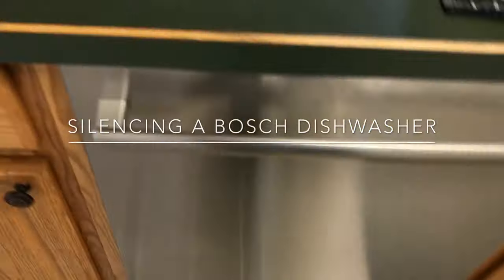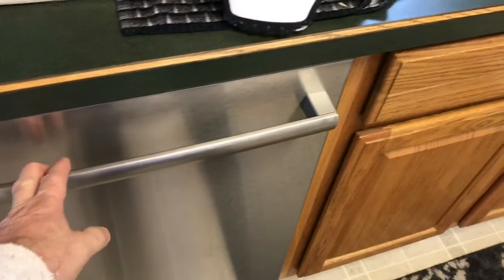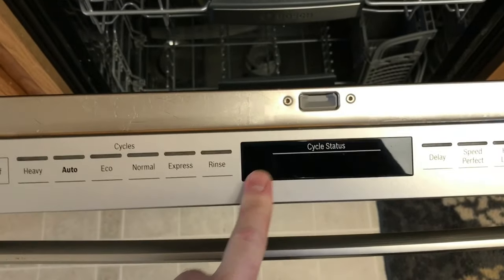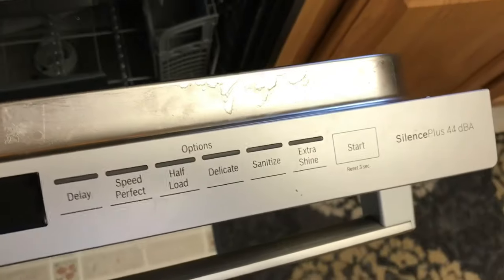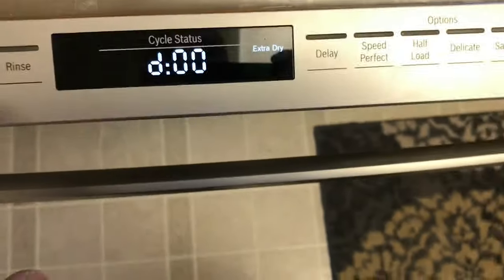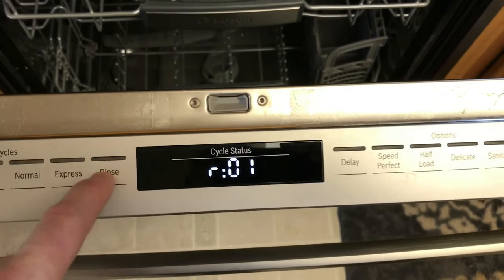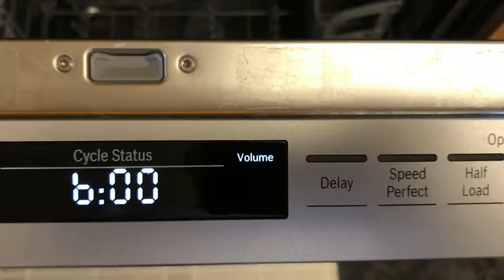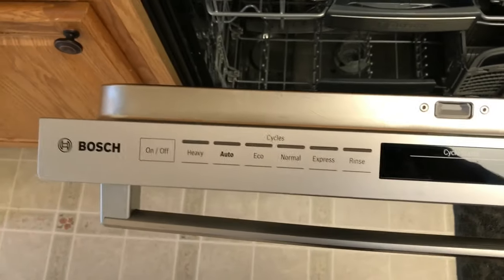SILENCING A BOSCH DISHWASHER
Your Bosch dishwasher driving you insane with its stupid tune? Here's how to turn it off.